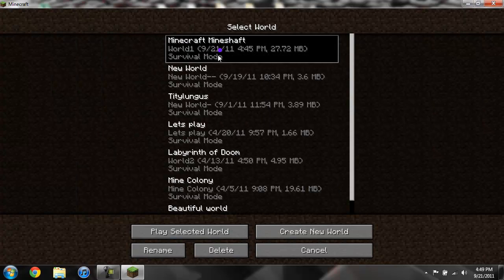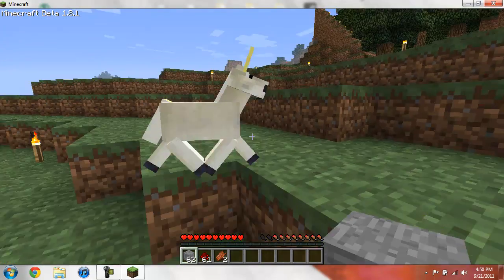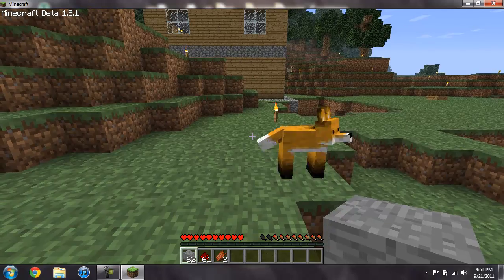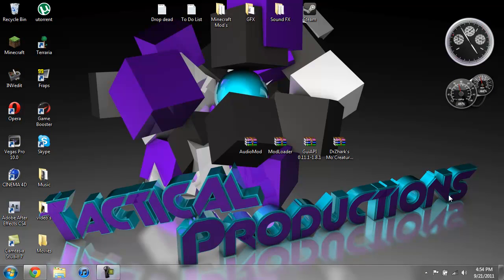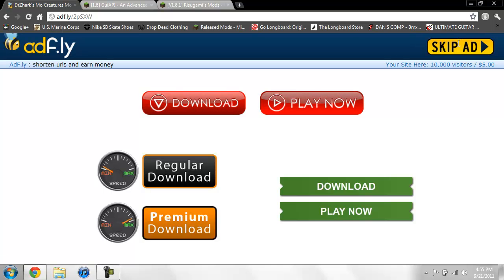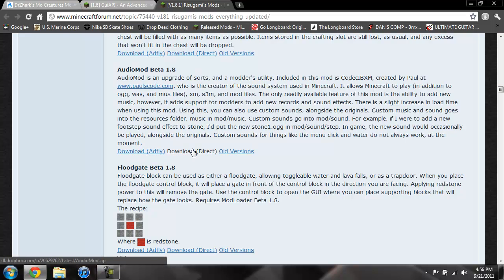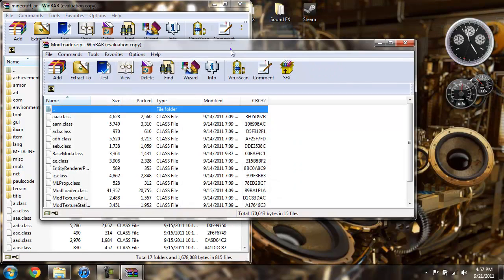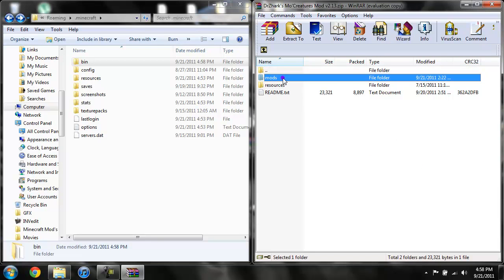Minecraft Beta 1.8.1 - How To Install Mo'Creatures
There are a lot of steps to installing this mod so pay close attention!